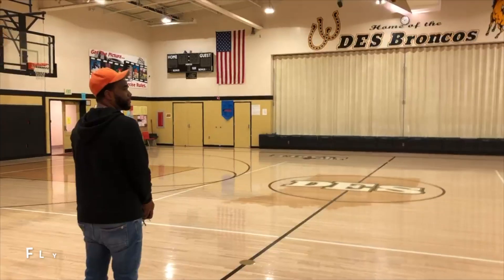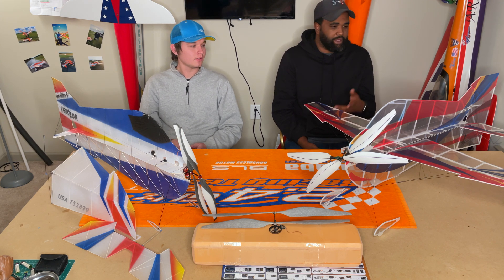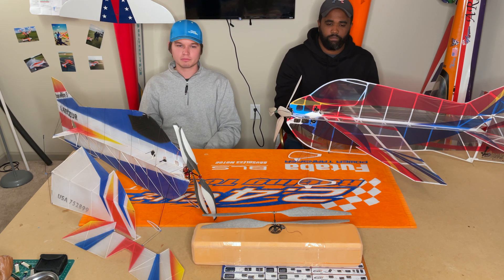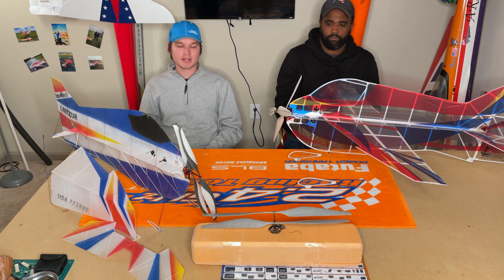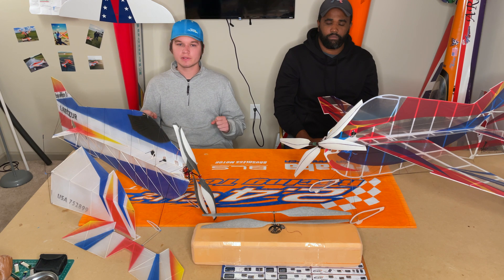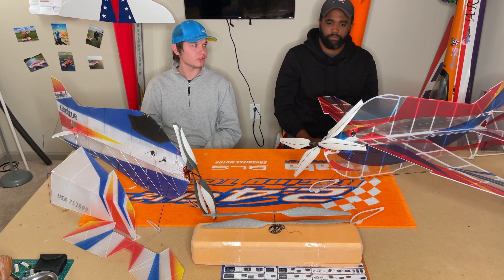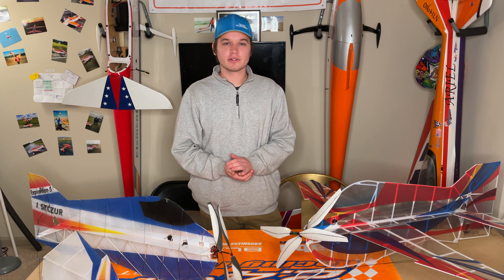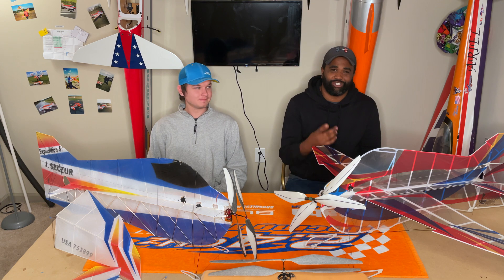Talking F3P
Talking F3P designs and Equipment with Joseph Szczur.

This Thread includes the plans for his Expedition as seen in the video.